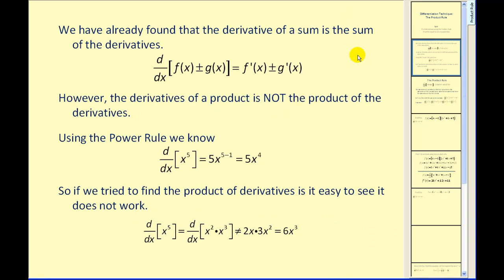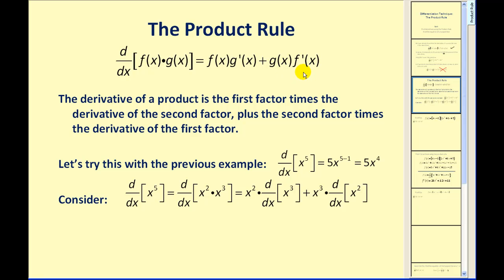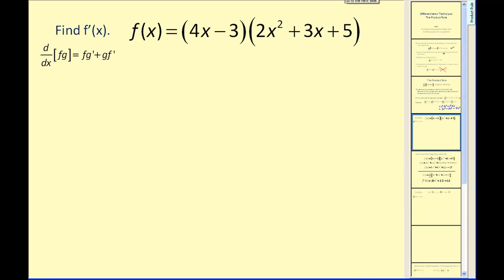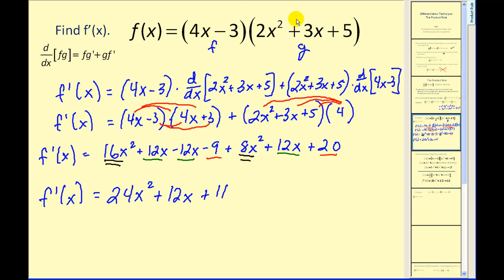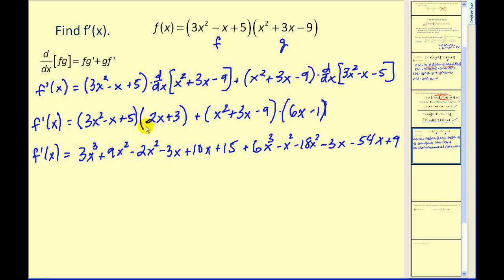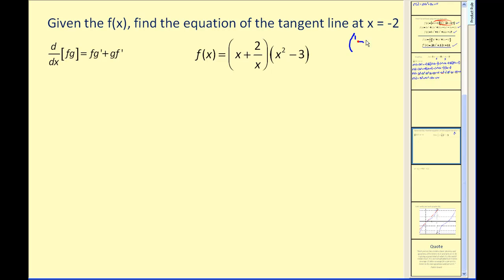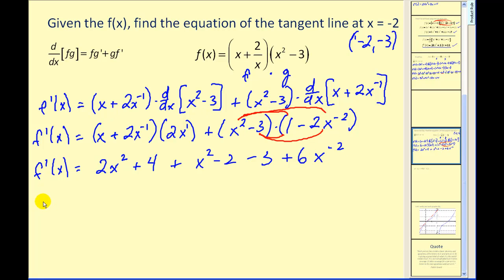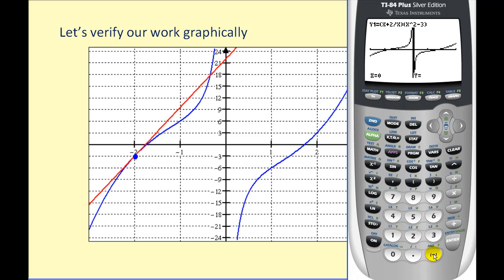The Product Rule